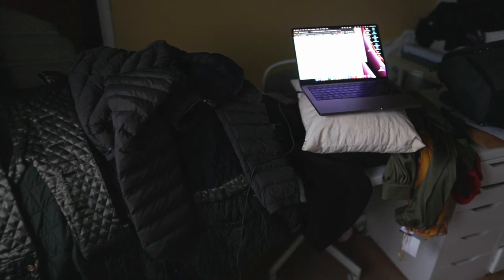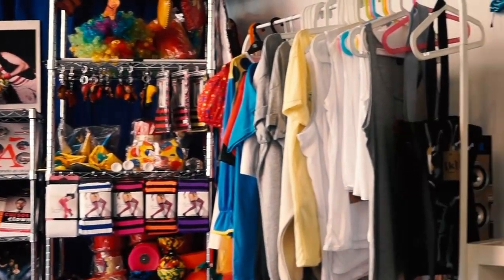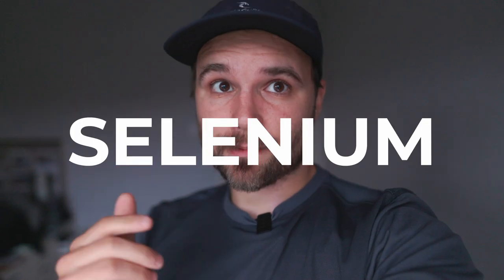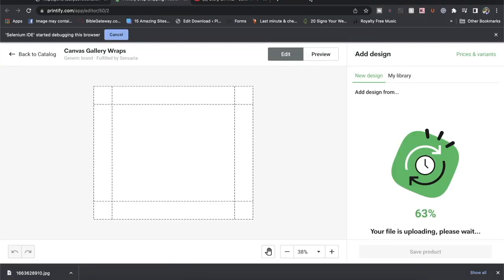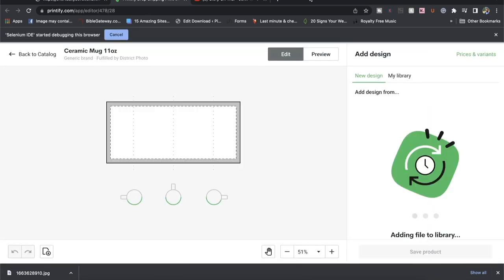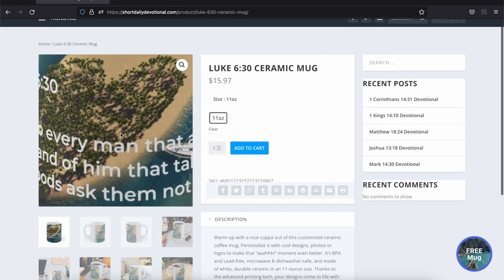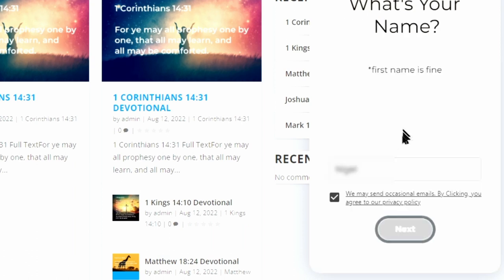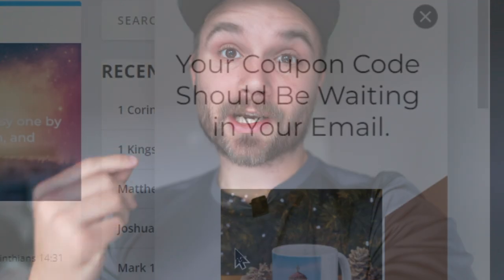$22,480 Domain Flip step by step + how to make REAL money flipping domains in 2023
When a domain flipper sells a domain for $500, $1,000, or even $10,000, they are more often than not STILL IN THE RED. 99.9% of these gurus teaching you how to sell your domains are NOT profitable. They are lying to you because their courses and ad revenue is how they really make money.

There is still a way to make money selling websites going into 2023, but you have to ADD VALUE. Content, traffic, email lists, a social following, are all worth real money–a random domain name..not so much. Statistically, that is over in the 2020's.

In this video, I walk you through the best/easiest way to generate quick content and traffic to create something of value you that you can easily sell. In an industry where your inventory costs thousands of dollars and the average person only ever sells 1% of it, here's how you can avoid those enormous purchases and increase your sell-through rate to 50% or more.

Get our entire suite of marketing tools FREE (just click on my face in the lower right hand corner)

Main lens

Cheaper camera you can definitely make stock video

00:00 Intro
1:05 What Makes a Flippable Domain?
3:25 The Key to Selling a Domain Name
4:50 My Domain Selling Timeline
5:15 AI Content
6:48 Browser Automation and Print on Demand
7:47 Gathering an Email List
8:34 The Problem with Domain Flipping
11:20 The Problem With Domain Flippers
13:16  Creating VALUE